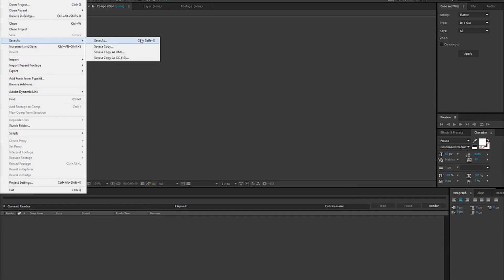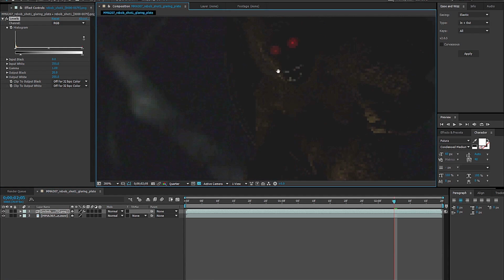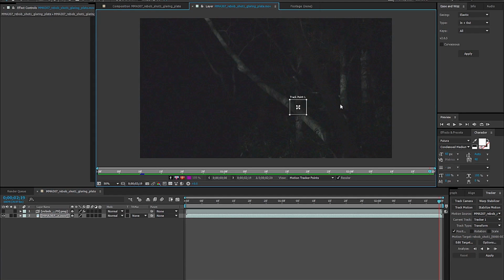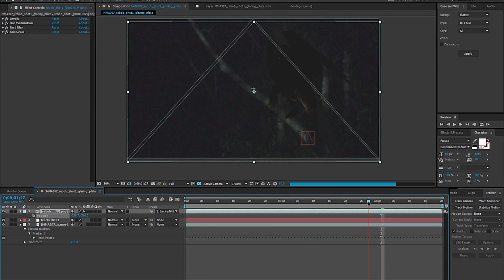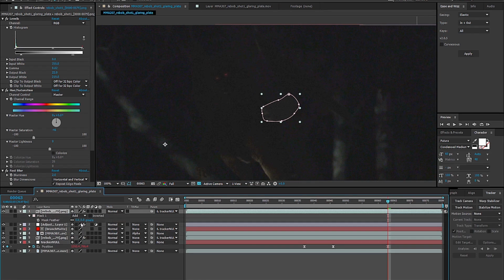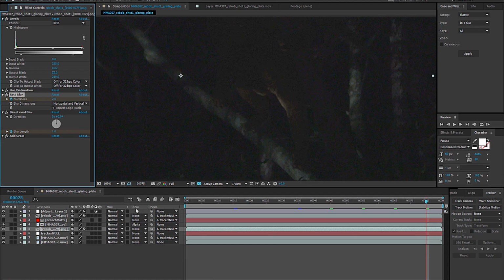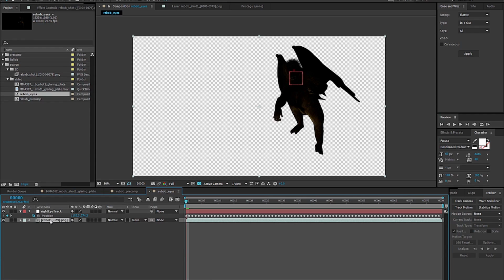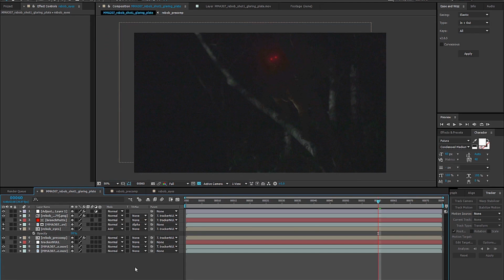Tutorial - Basic Compositing in After Effects Part2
A continuation of the first tutorial, in this video we'll cover basic point tracking, masking, color correction using levels, matte layers, and a few other tips and tricks to help you composite elements into a moving shot.

If you'd like to ask me a question or get in touch, visit my and click on the contact link, or email
deven [at] devenjames [dot] com